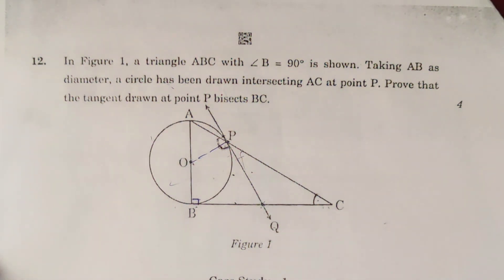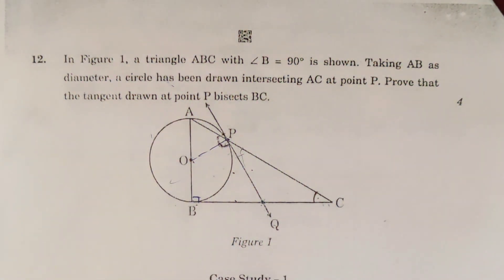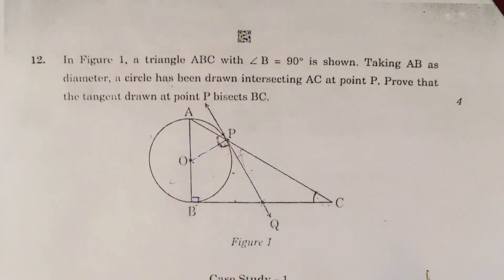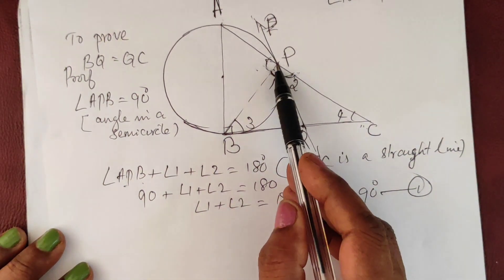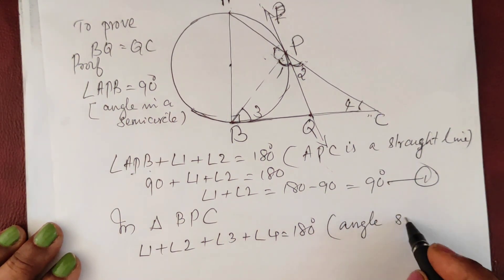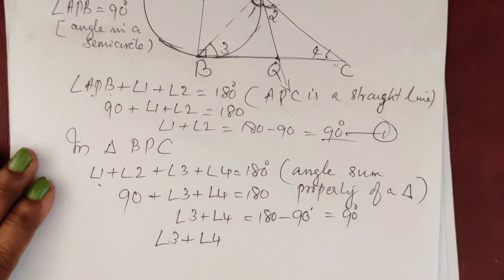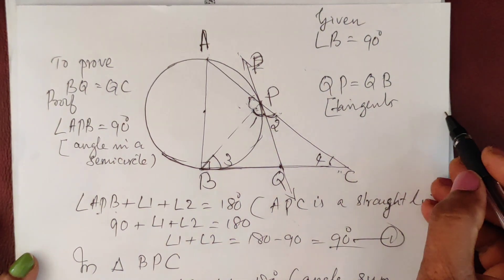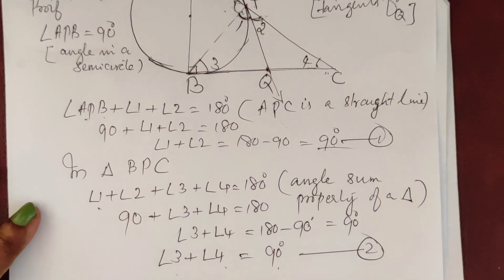CBSE CLASS X 2022 MATHEMATICS BOARD EXAM PAPER QUESTION FROM CIRCLES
CBSE CLASS X MATHEMATICS BOARD EXAM PAPER QUESTION FROM CIRCLES